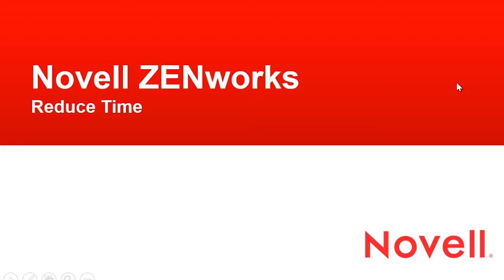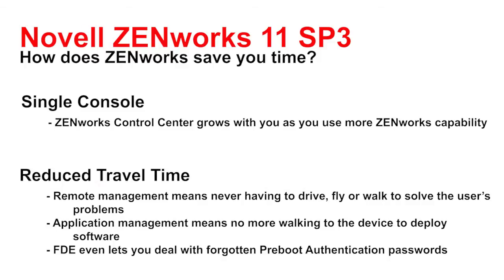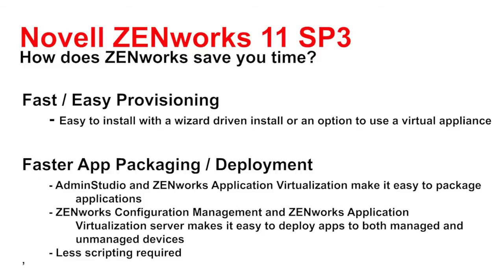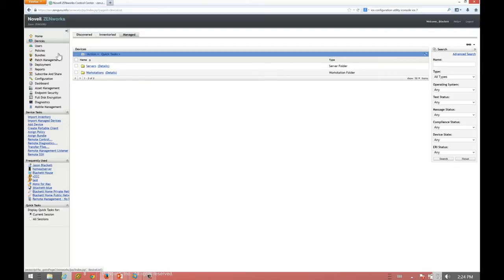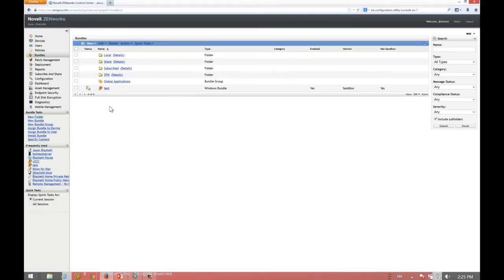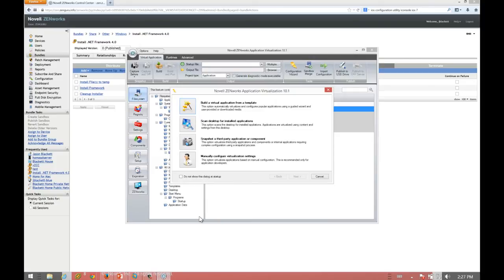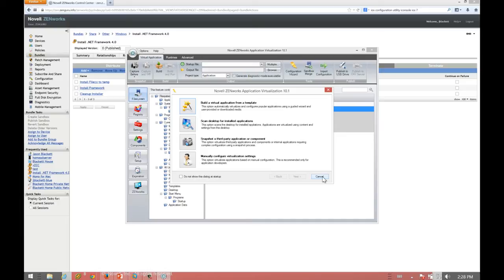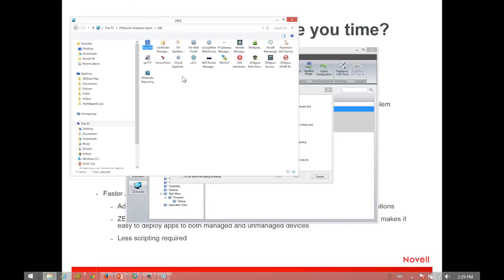ZENworks 11 SP3 Save Time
Novell ZENworks is all about increasing workforce productivity but it also saves you time with  a myriad of products such as ZENworks Control Center, ZENwork Full Disk Encryption, ZENworks Application Virtualization and ZENworks Configuration Management. -